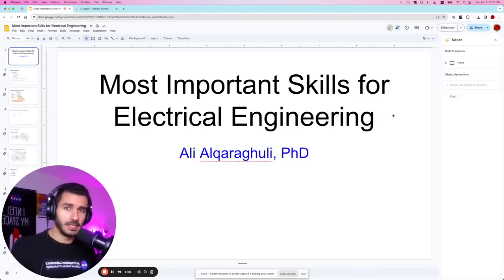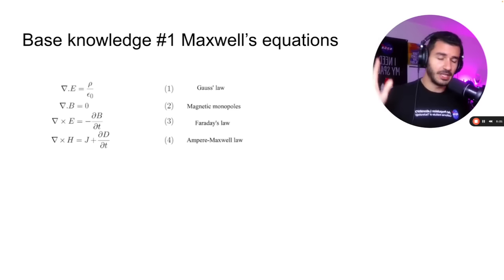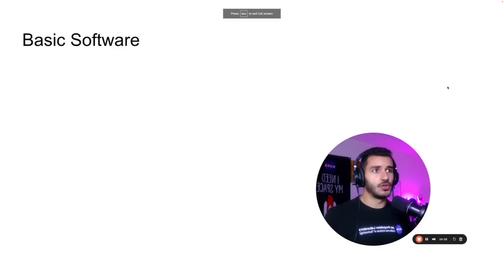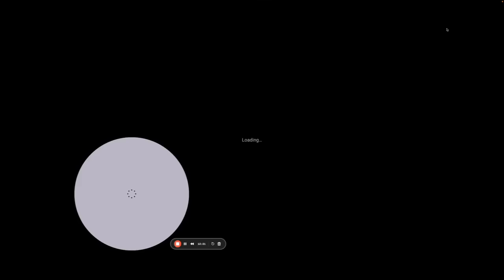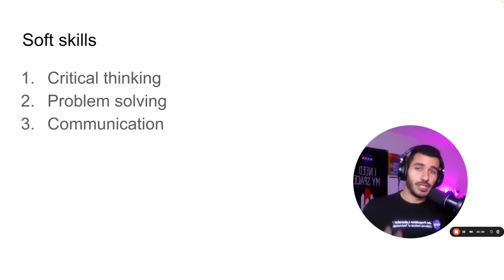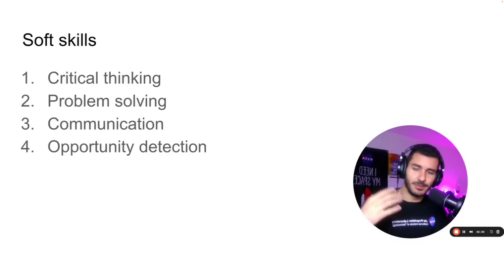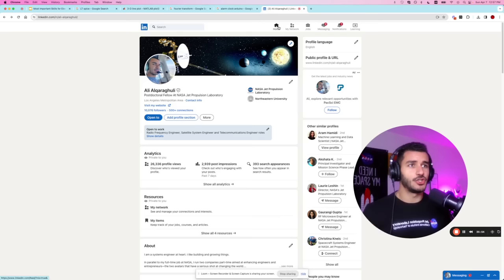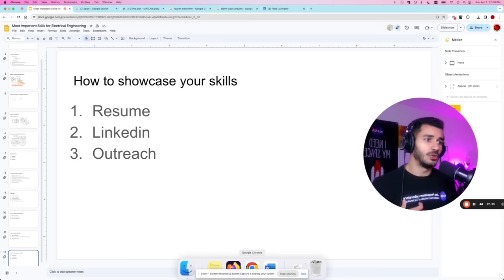Most Important Skills for Electrical Engineering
The top skills for electrical engineering and electrical engineering students. In this video I cover all the skills needed to thrive in electrical engineering.

My name is Ali Alqaraghuli, I am a postdoctoral fellow at NASA Jet Propulsion lab and have a PhD in Electrical Engineering.

0:00 Intro
1:30 Base Knowledge in Physics
7:35 Software and technical skills
23:00 Soft Skills
28:40 How to learn new skills